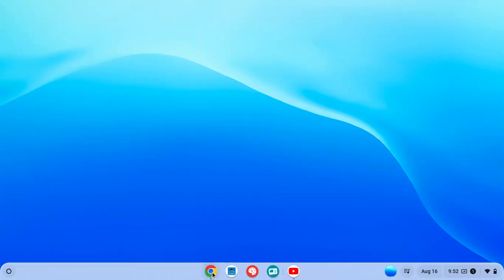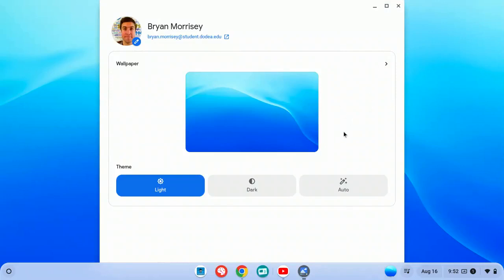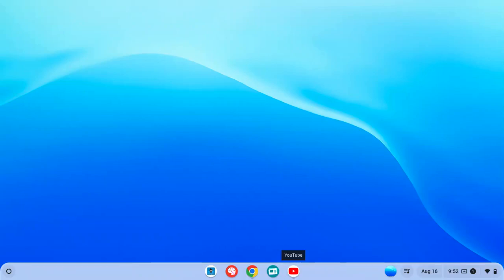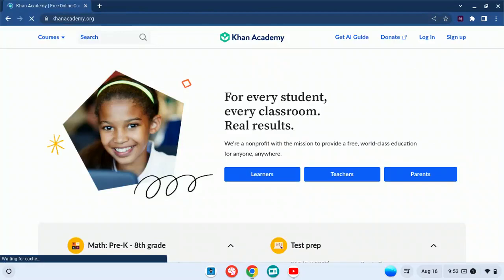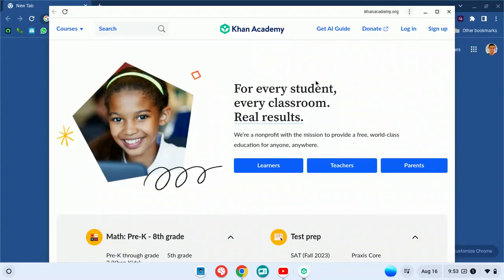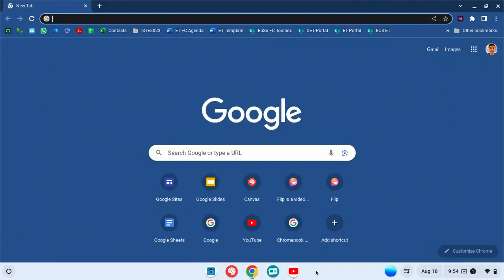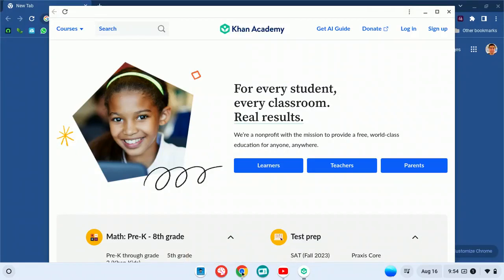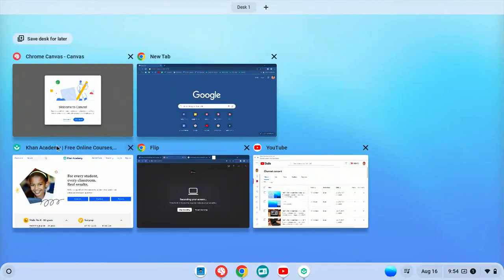Shelf DoDEA Chromebook Bootcamp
This tutorial demonstrates how to customize the Chrome OS Shelf. Students can create shortcuts to apps and web pages they use on a regular basis.